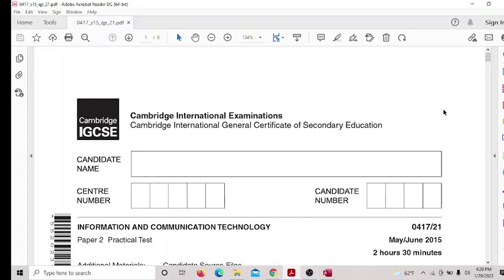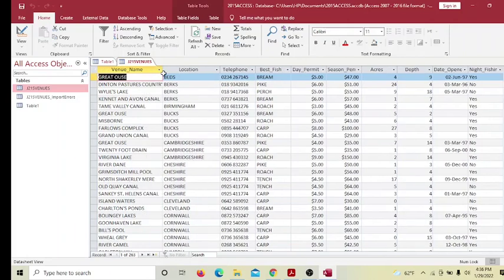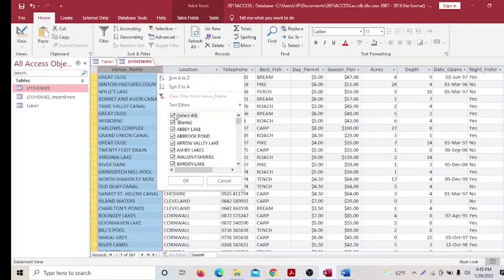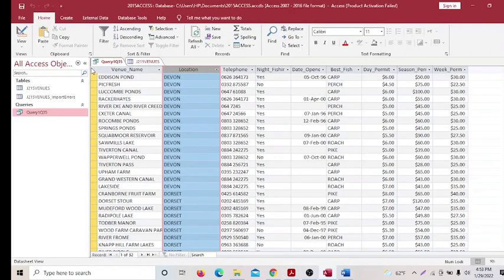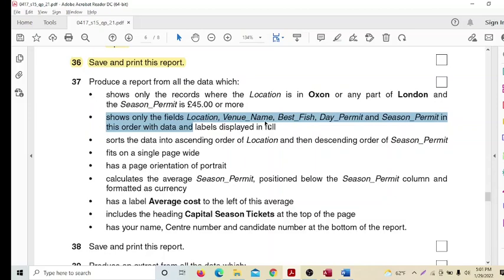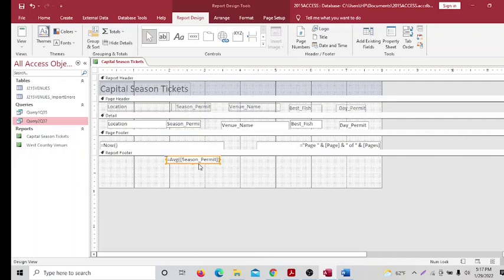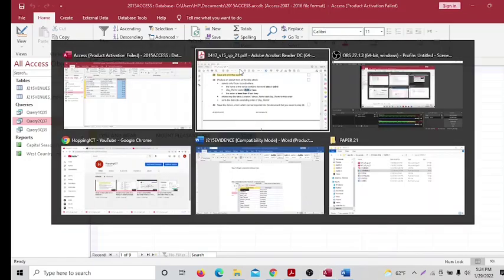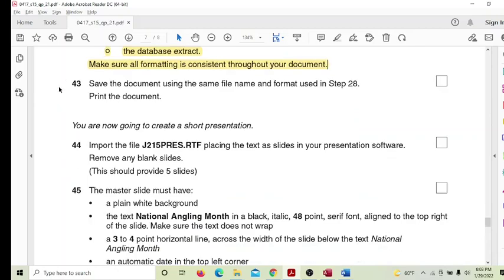IGCSE ICT MAY.JUNE 2015 | PAPER 21 | MS ACCESS | SOLVED